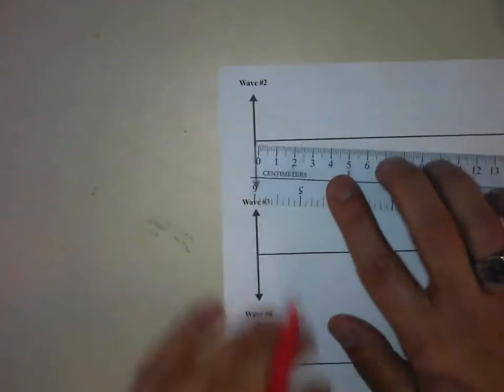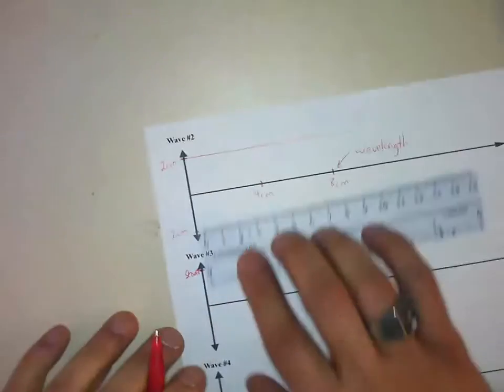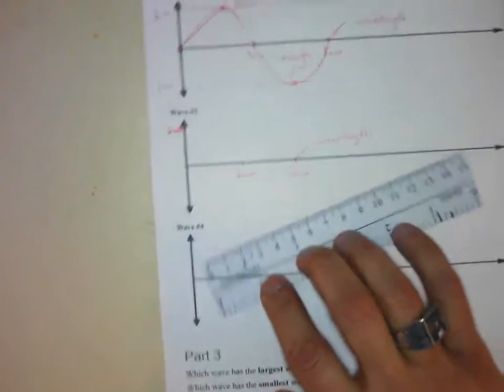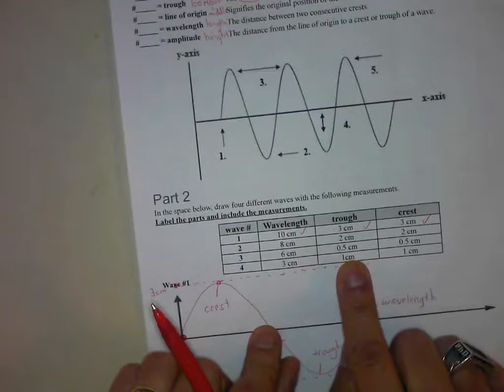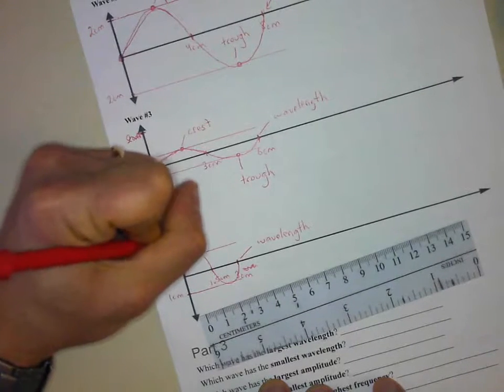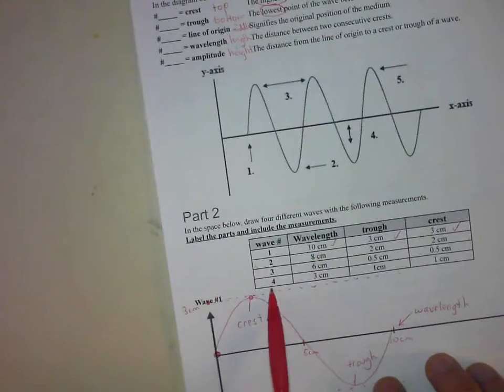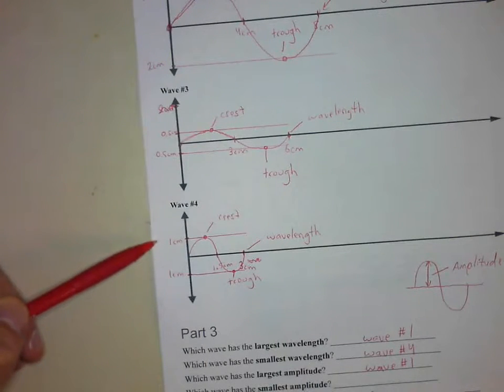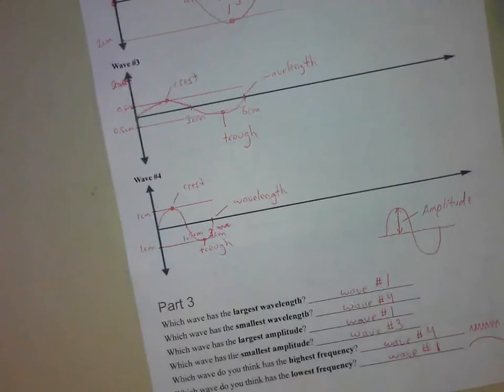LP02 Extra Help Parts of a Wave